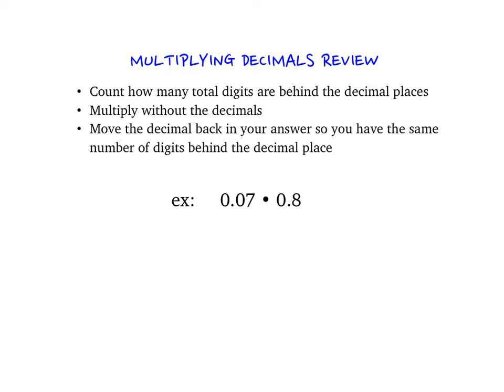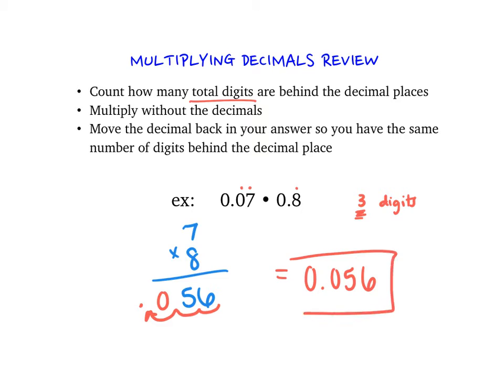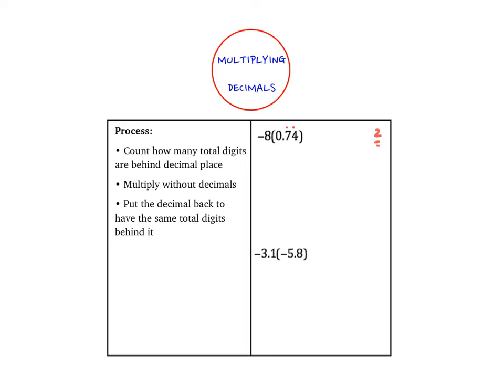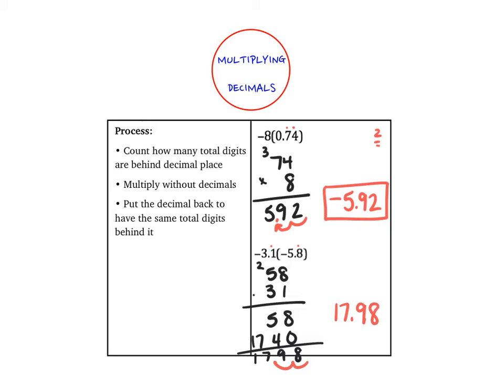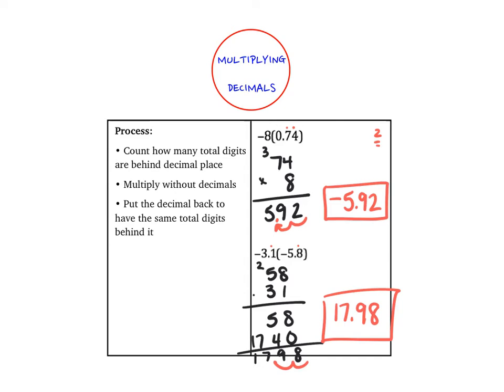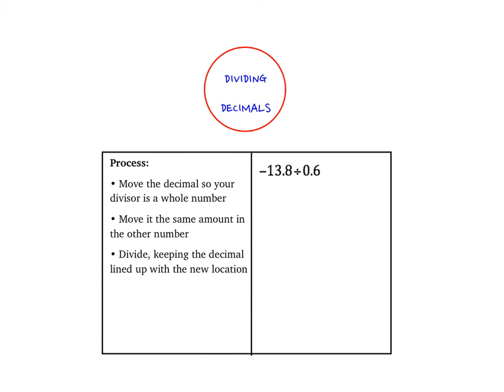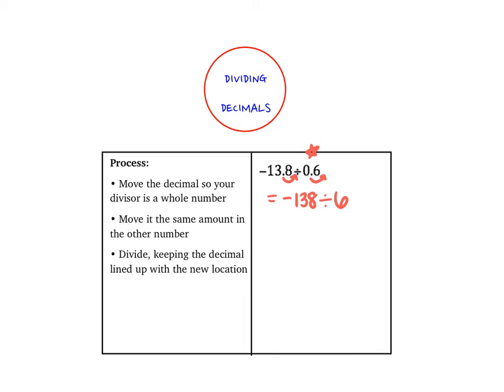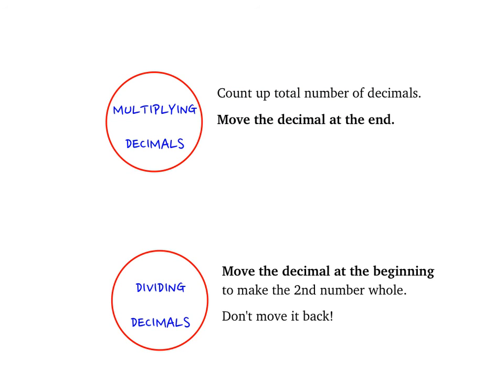Multiplying and Dividing Decimals by Hand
A review of how to multiply and divide decimals by hand (without a calculator). Also included are examples of positive and negative decimals. (7th Grade Math) This project was created with Explain Everything™ Interactive Whiteboard for iPad.